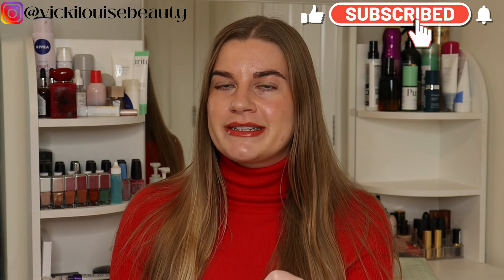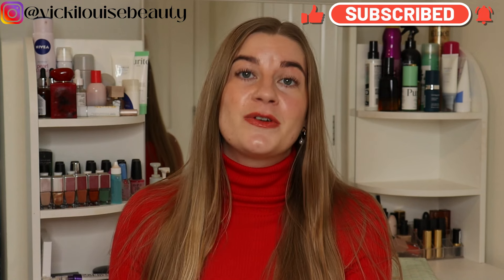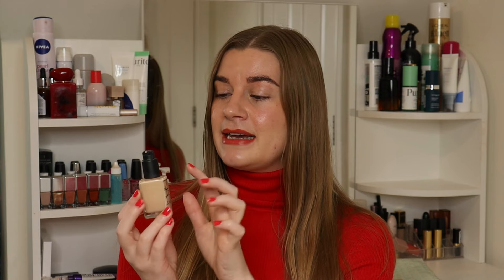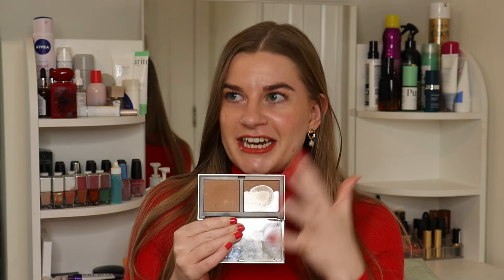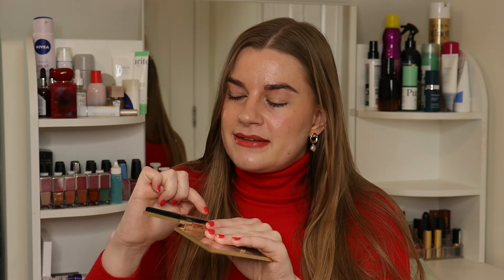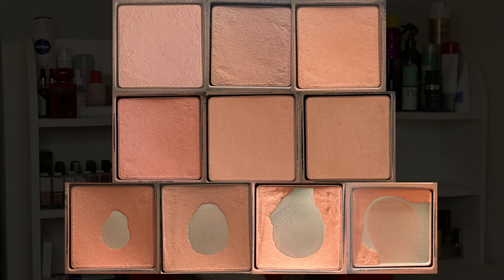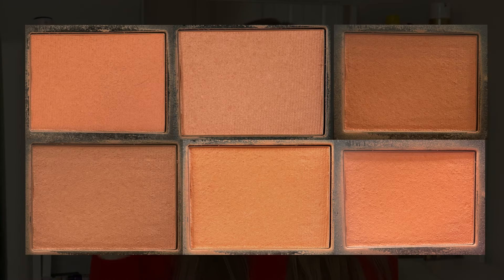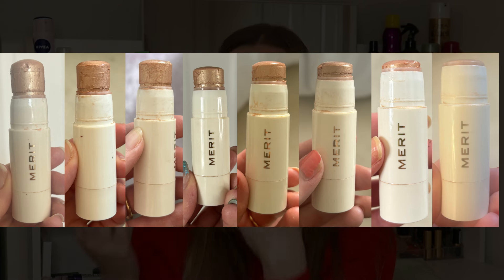Project Pan Update!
It's time for another project pan update! This month I unfortunately don't have any empties but am close to using up three products!

- Lipstick: Cabo by Merit with Sweetheart lipgloss by Maybelline over the top. Nails are Cajun Shrimp by OPI